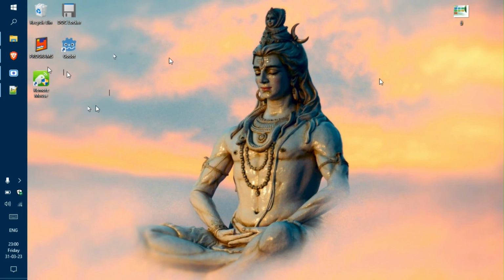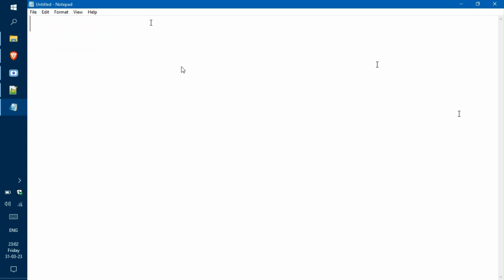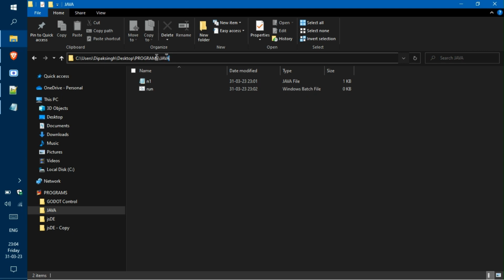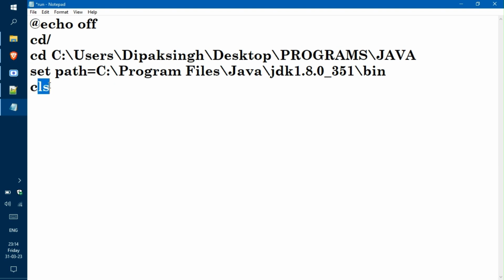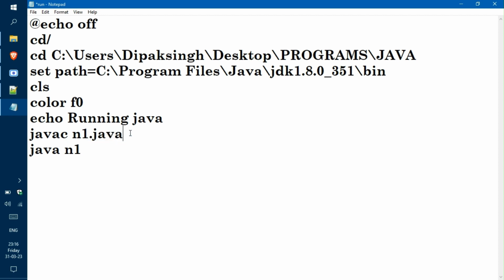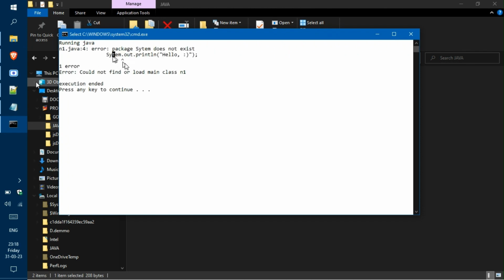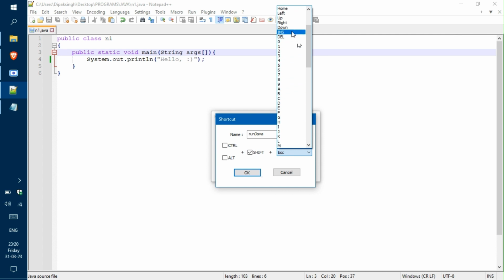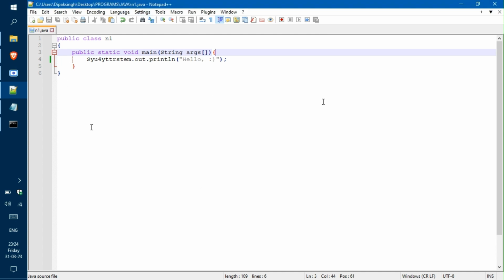Compiling & Executing JAVA in Notepad++ *NO PLUGINS*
Hello,

My apologies for the terrible mouse lag, it all got ruined during recording.